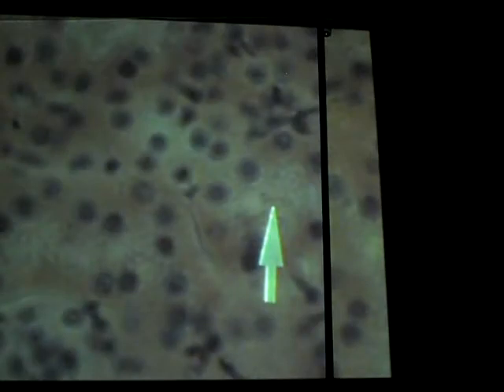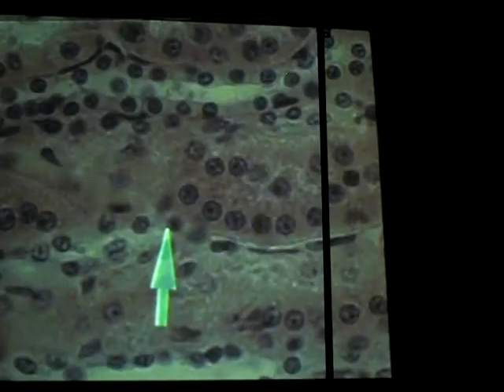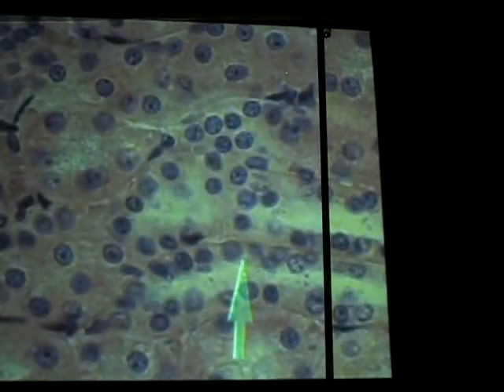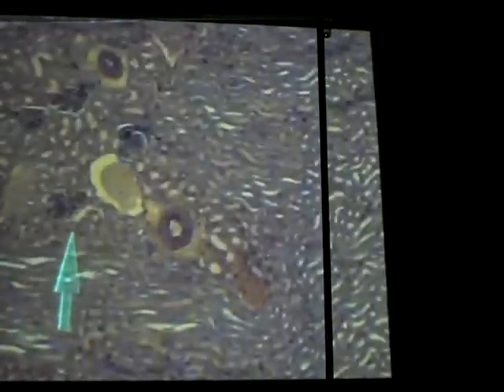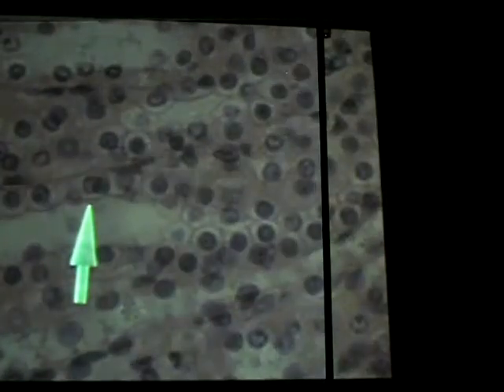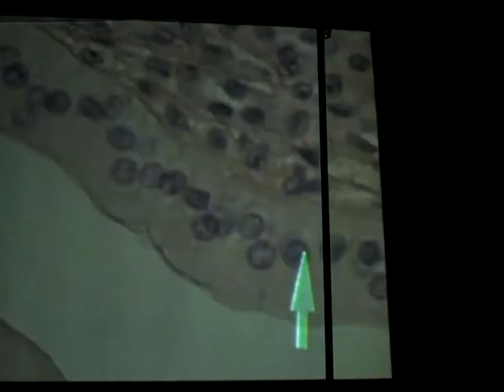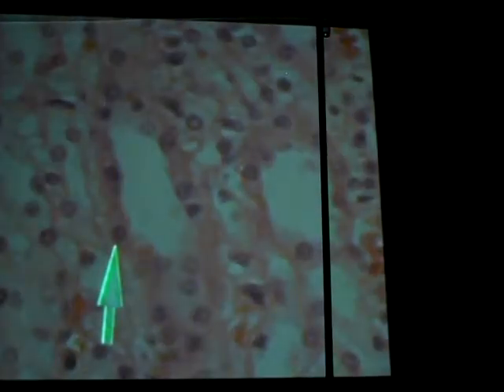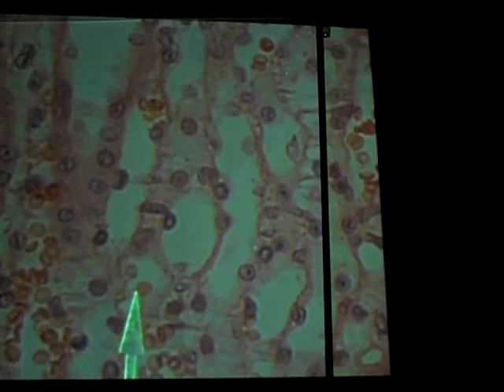Urinary PART TWO.MOV